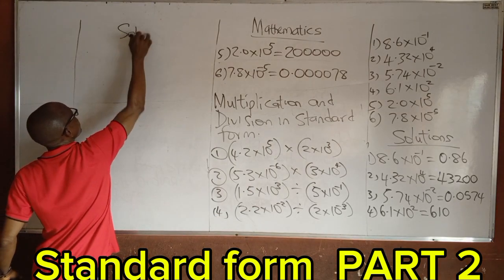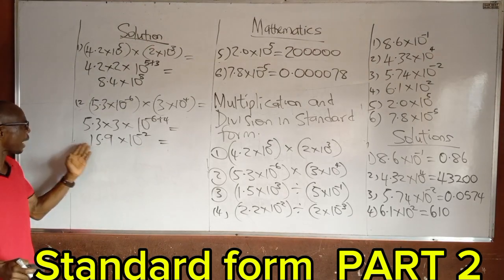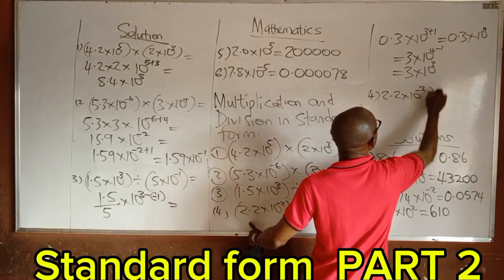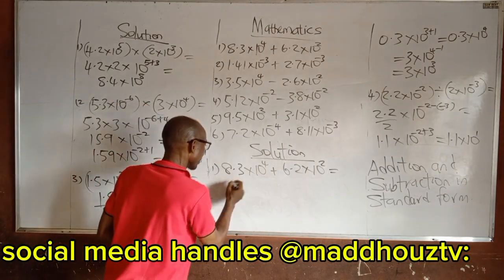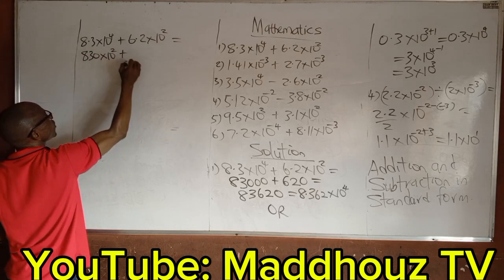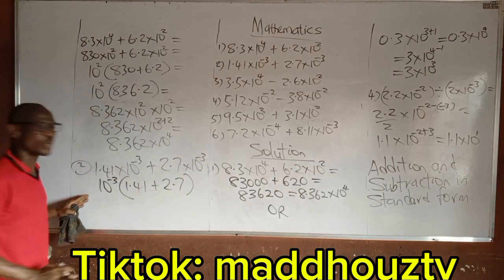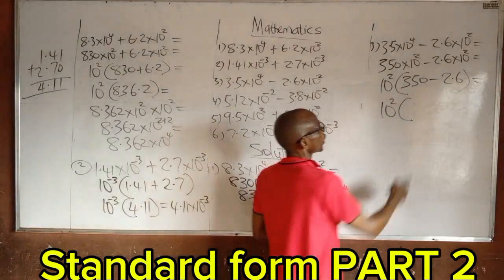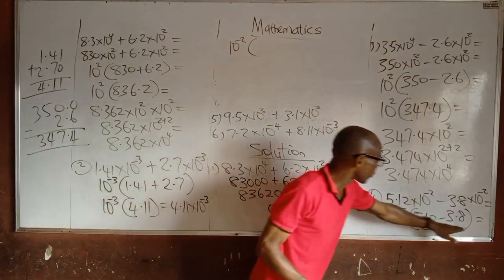Standard form PART 2